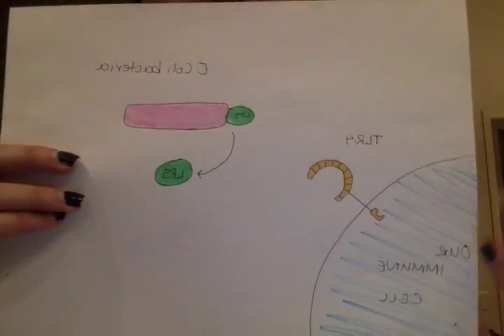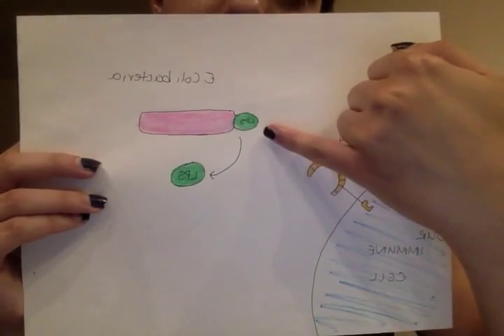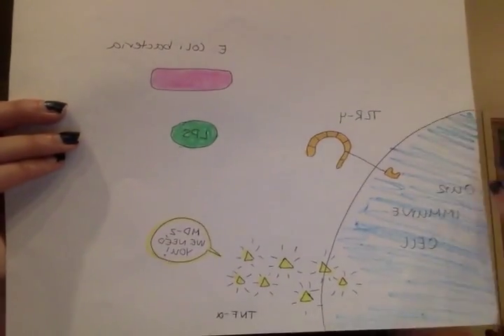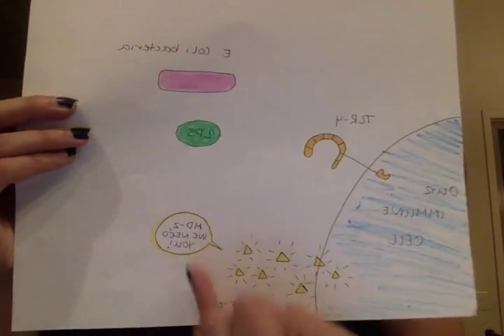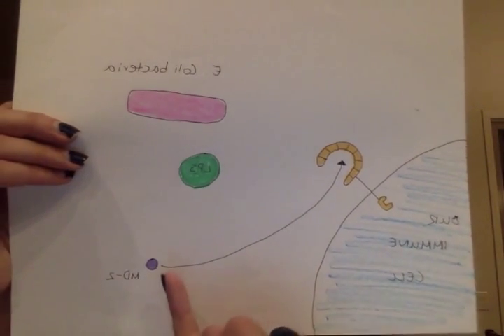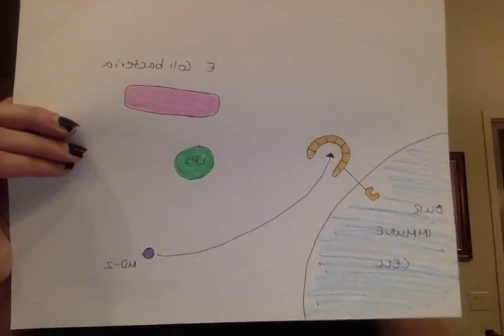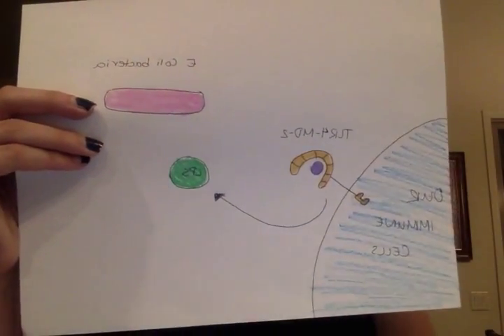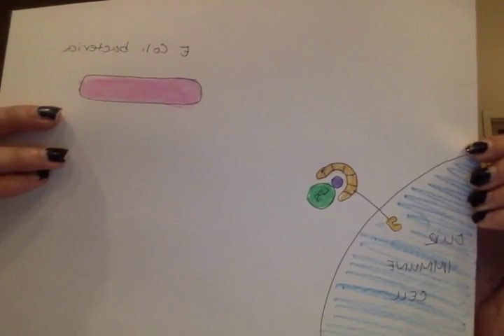Case Study TLR 4: Immunology